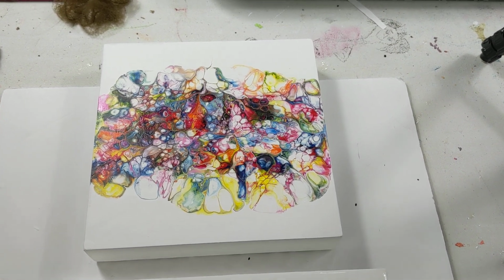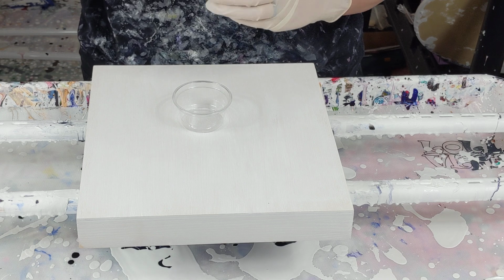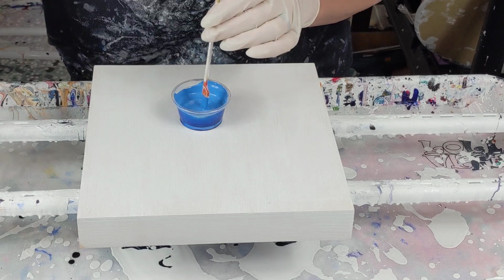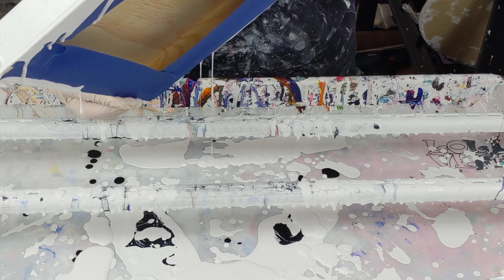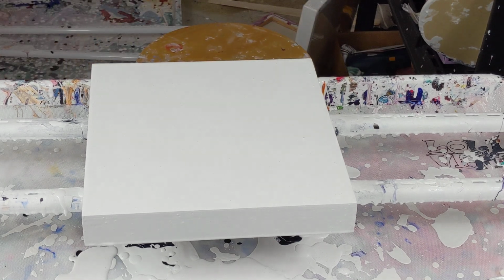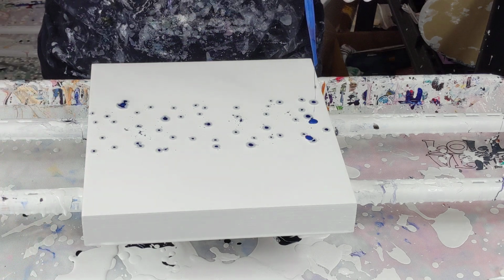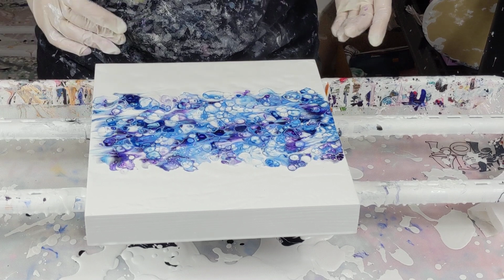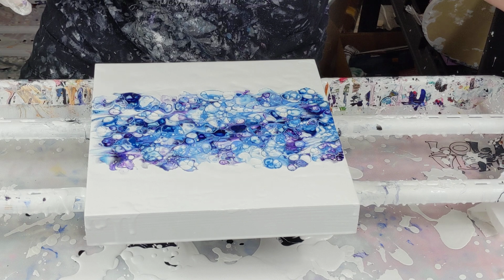(842) Singing the blues plastic wrap pour